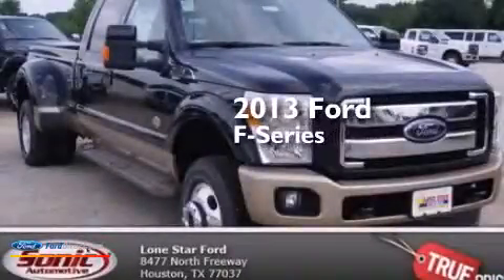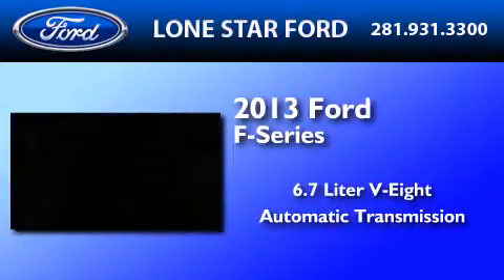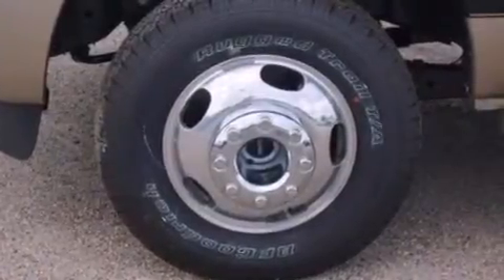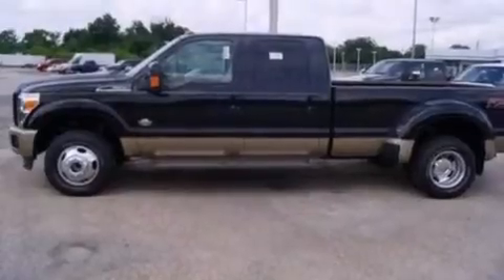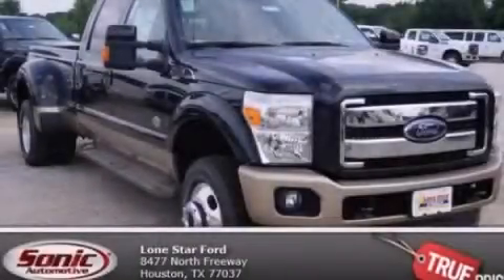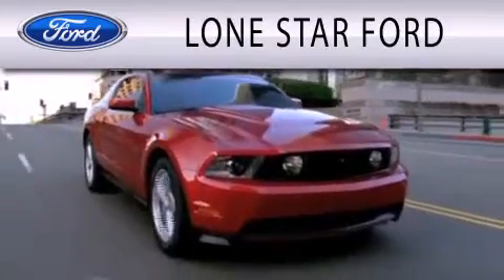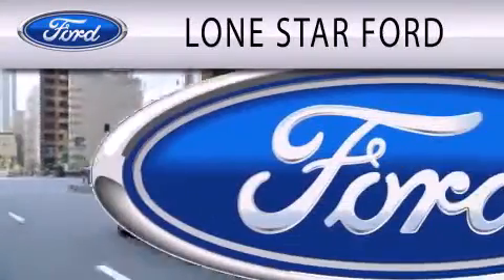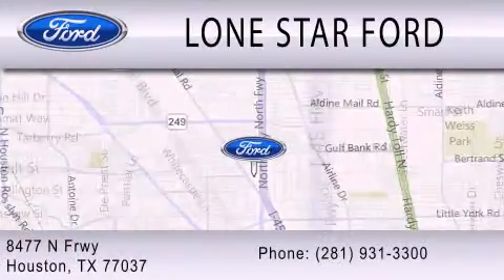2013 FORD F-350 Houston TX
We have been honored to serve the Houston TX area , we promise that your experience at our dealership will exceed your expectations ! Year : 2013 Make : FORD Model : F-350 Engine : 6.7L V8 32V DDI OHV TURBO DIESEL Trans . : 6-SPEED AUTOMATIC Exterior : TUXEDO BLACK Miles : 1 Stock : DEB45067 Lone Star Ford Inc North Freeway Houston , TX 77037